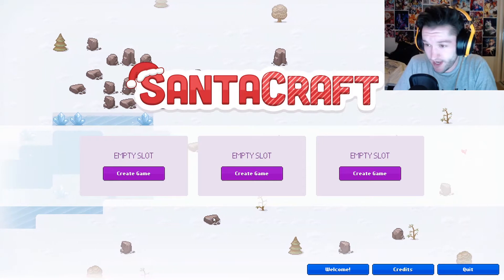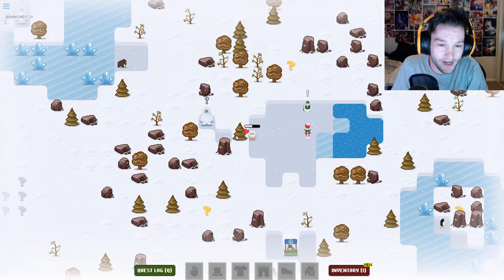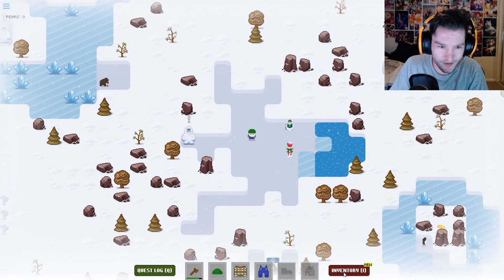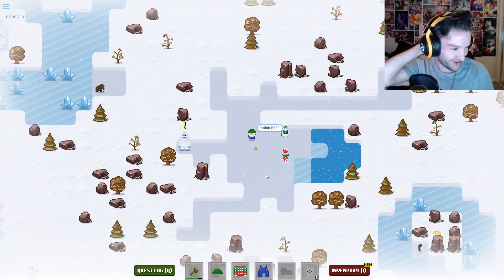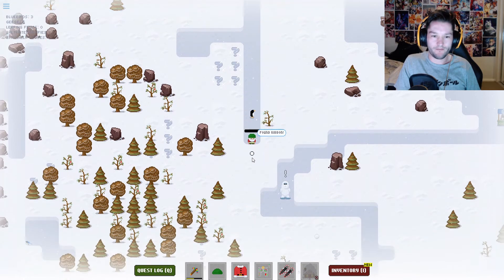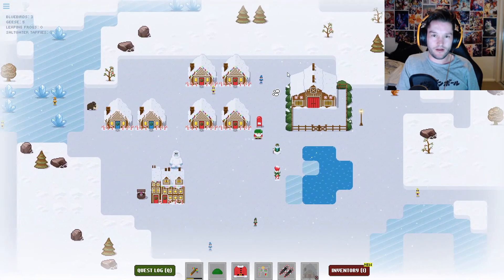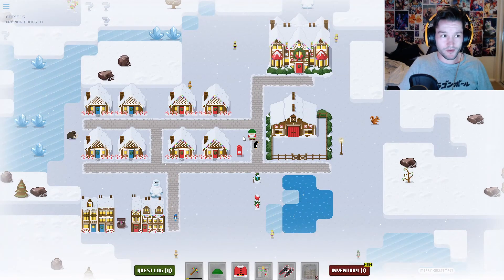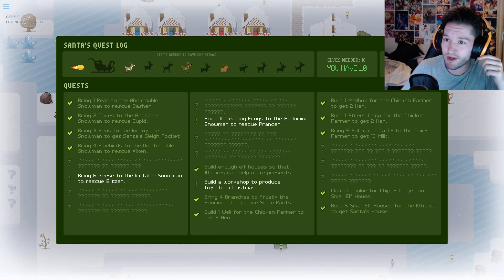SantaCraft First Look Review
Hey everyone, welcome to my first look at SantaCraft a nice little game where you must rebuild Santa's workshop and save Christmas. Enjoy.